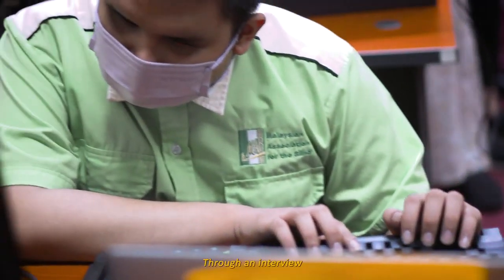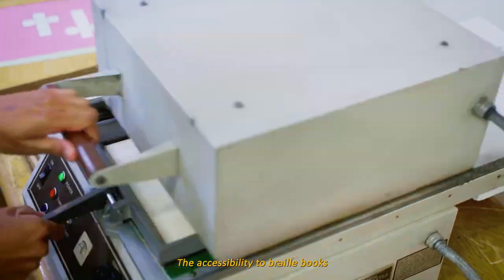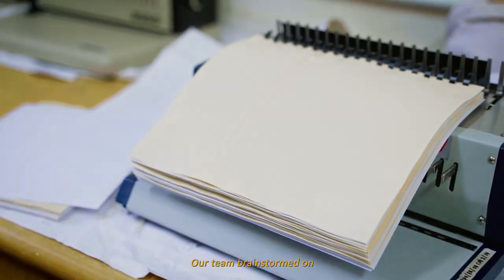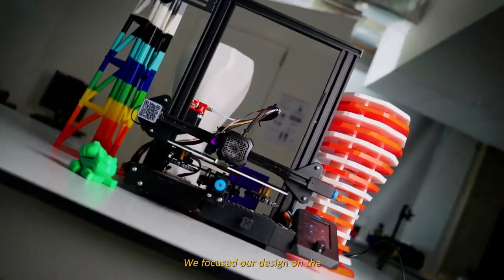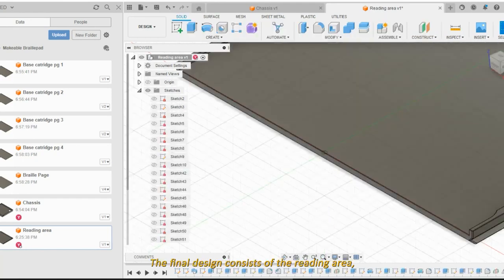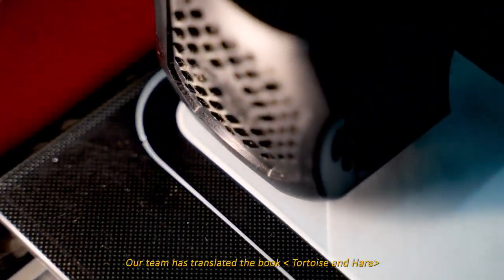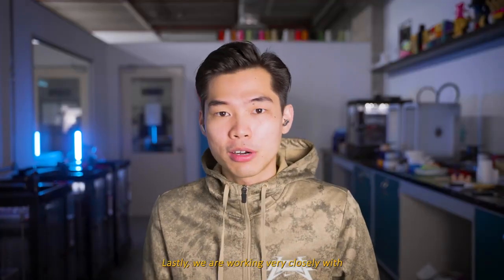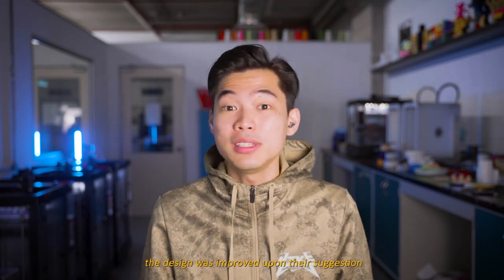3D Printed Braille Book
The 3D printed audible BraillePad is a tablet-like device that addresses the issues of dated manufacturing of Braille books and ineffective learning for the visually impaired. Manufacturing of the 3D printed audible BraillePad requires less time in comparison to traditional manufacturing, while users benefit from a portable, lightweight, and cost-effective Braille education device.

This video was a submission to the 2023 Make:able challenge. To learn more about Make:able, head to the